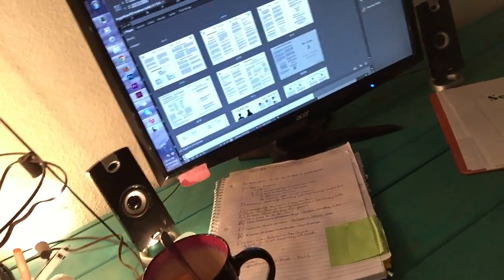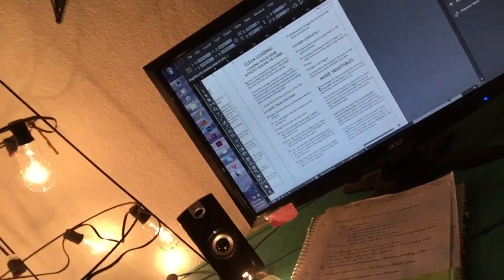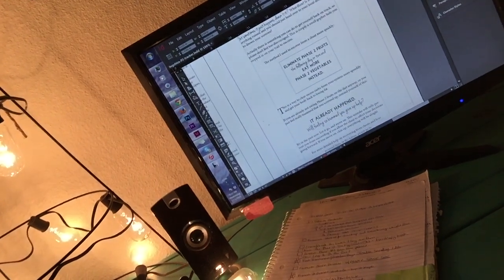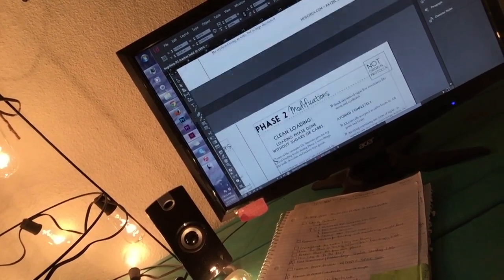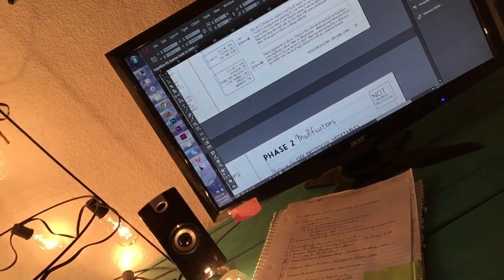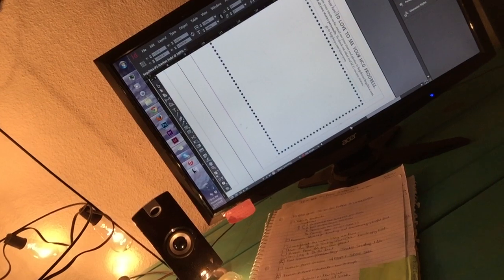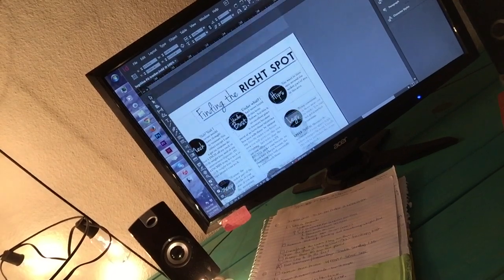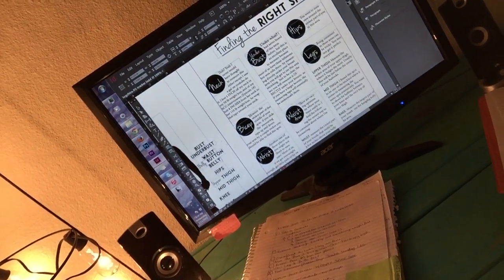Phase 2 hCG Diet Workbook Update!